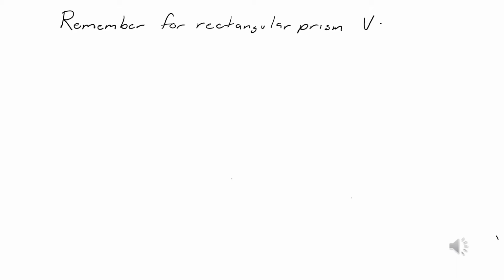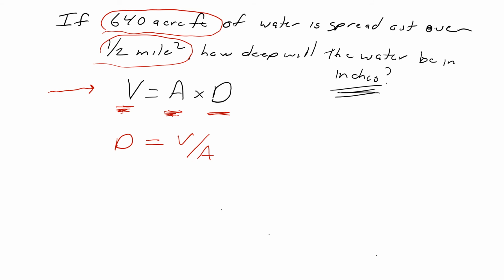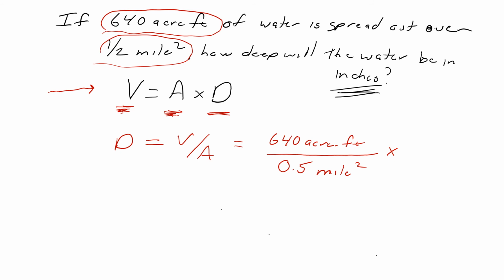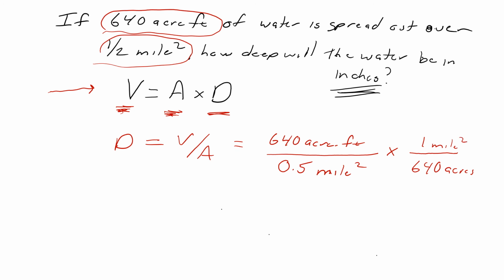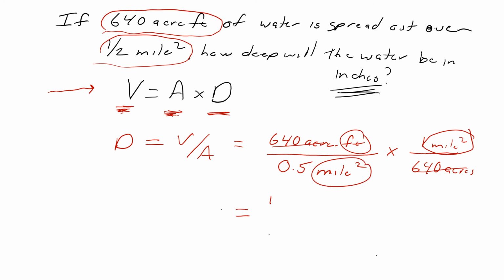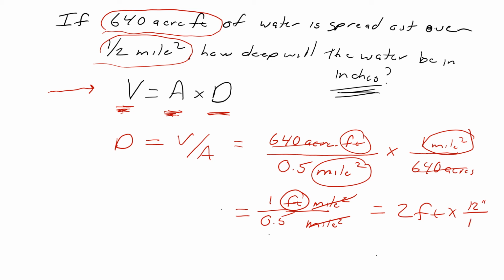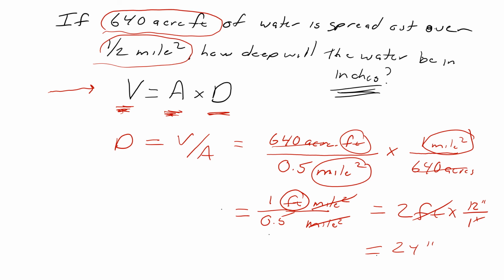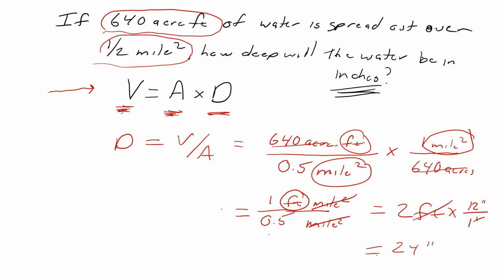January 19 2021 Lecture 2 Conversions